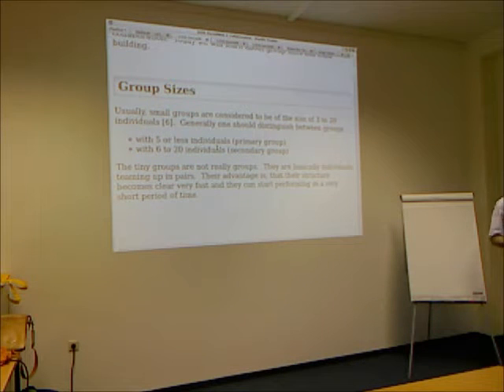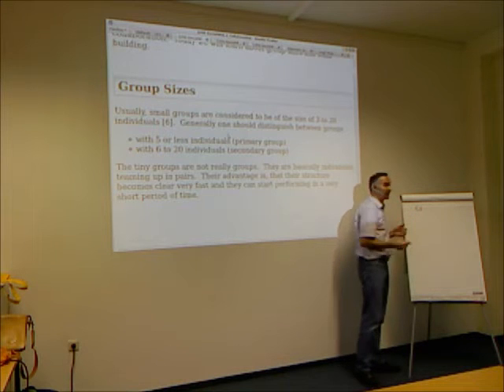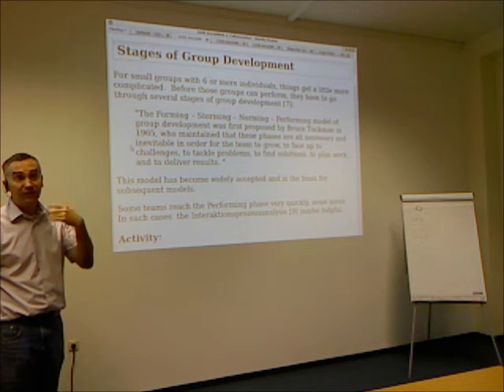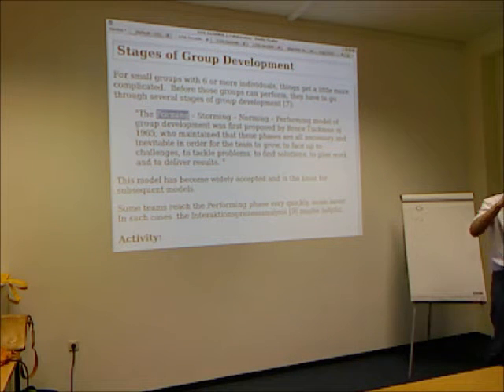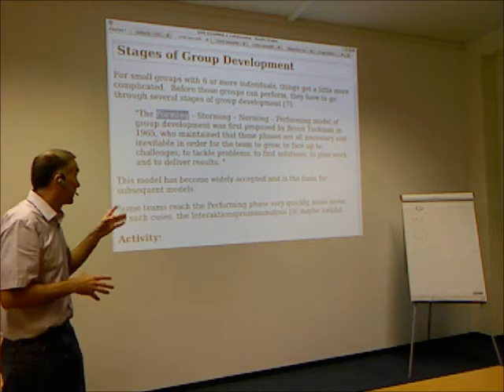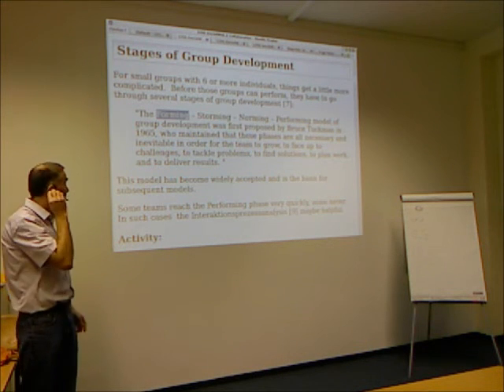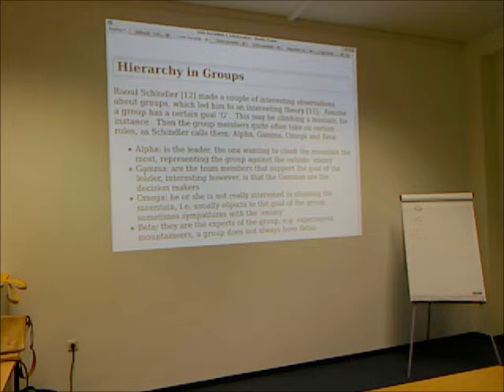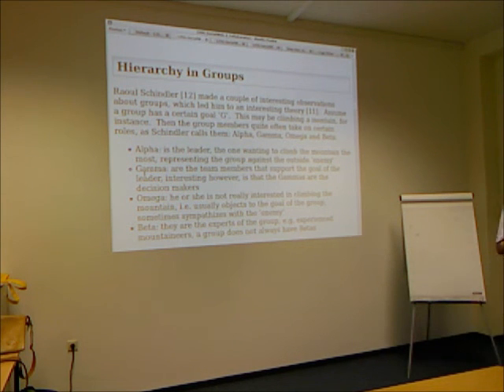SocialWeb_01_2_Collaboration.wmv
Collaboration:
Although the edits are done by individuals, the result is a team effort, a collaboration.  Today we will learn about groups and team building.